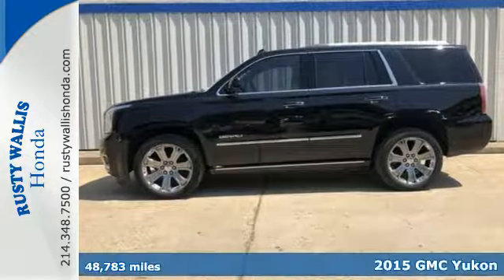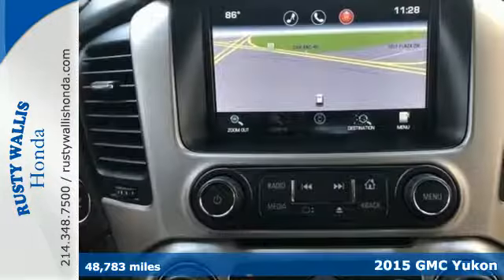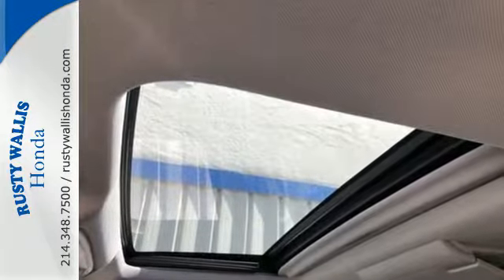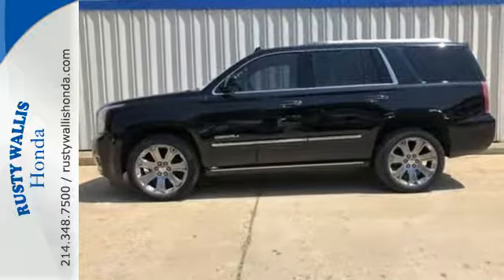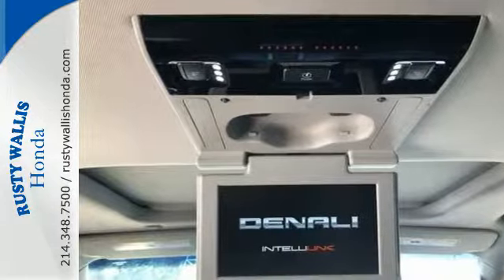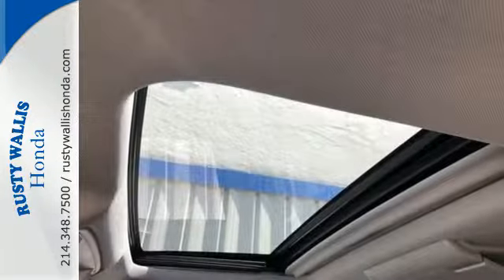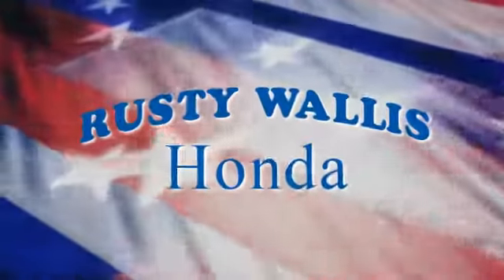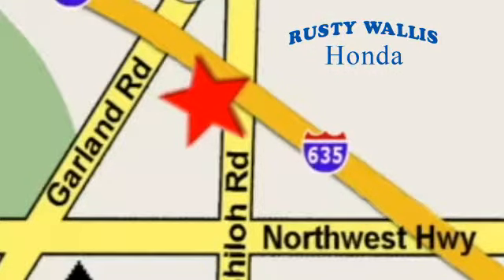2015 GMC Yukon Dallas TX Fort Worth, TX H8577 - SOLD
Year: 2015
Make: GMC
Model: Yukon
Trim: Denali
Engine: 8 Cyl - 6.2 L
Transmission: Automatic
Color: Onyx Black
Interior: Jet Black
Mileage: 48783
Stock #: H8577
VIN: 1GKS1CKJ9FR293435
Carfax One-Owner. Onyx Black 2015 GMC Yukon Denali RWD 6-Speed Automatic Electronic with Overdrive EcoTec3 6.2L V8 Navigation/GPS, Sunroof/Moonroof, Rear DVD, Leather Seats, Heated Seats, Polished Alloy Wheels, Clean History Report, Local Trade, Like New, Passed Dealer Inspection, Vehicle Detailed, Recent Oil Change, Bluetooth, 10 Speakers, Adaptive Cruise Control w/Front Automatic Braking, Automatic temperature control, Bose Centerpoint Surround Sound 10 Speaker System, Compass, Exterior Parking Camera Rear, Front dual zone A/C, Front fog lights, Fully automatic headlights, Garage door transmitter, Heated & Cooled Full-Feature Reclining Bucket Seats, Heated rear seats, Integrated Trailer Brake Controller, Interior Movement Sensor, Navigation System, Panic alarm, Perforated Leather-Appointed Seat Trim, Power passenger seat, Power Rear Liftgate, Power Second Row Bucket Seats, Power Tilt & Telescopic Steering Column, Power Tilt-Sliding Sunroof w/Express-Open/Close, Push Button Keyless Start, Pwr Retractable Assist Steps w/Perimeter Lighting, Radio: AM/FM/SiriusXM/HD w/Navigation, Security system, Side Blind Zone Alert w/Lane Change Alert, Speed control, Split folding rear seat, Spoiler, Tachometer, Telescoping steering wheel, Tilt steering wheel, Trip computer, Turn signal indicator mirrors, VAC Power Disc Brakes w/ESS, Ventilated front seats, Wheels: 20" x 9" Ultra Bright Machined Aluminum.brbrRecent Arrival! Odometer is 2740 miles below market average!brbrAwards:br * 2015 KBB.com Brand Image Awardsbr8 Time Presidents Award winner,the most of any Metroplex Honda dealer.Customer service,integrity and character is where we proudly hang our hat. Stop in and give us the chance to impress. Remember, Every Honda purchased at Rusty Wallis Honda comes with a maintenance program that includes your first oil change free!brbrReviews:brbr * Strong V8 power; stout towing capacity; available nine-person seating capacity; extremely quiet highway ride; impressive interior quality. Source: Edmunds

Address:
12277 Shiloh Road